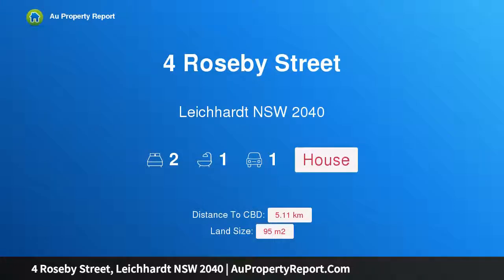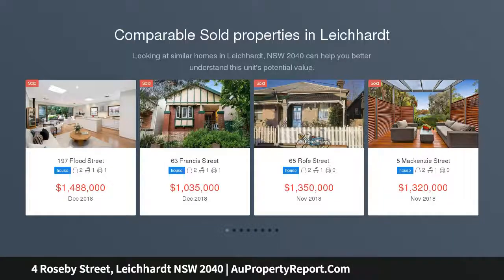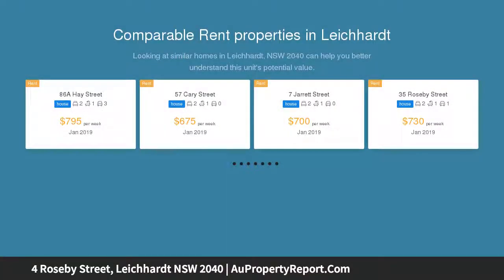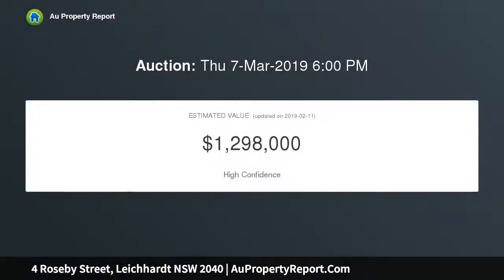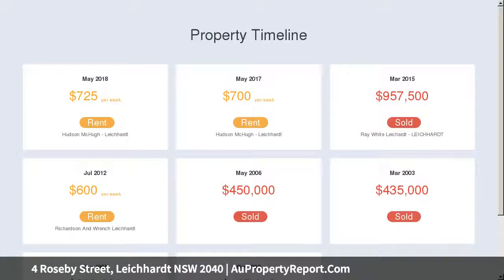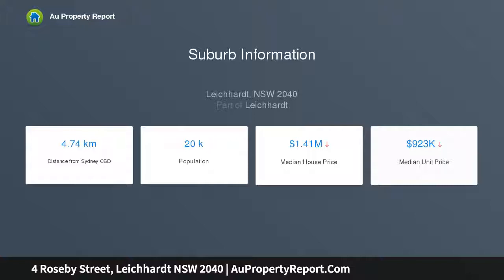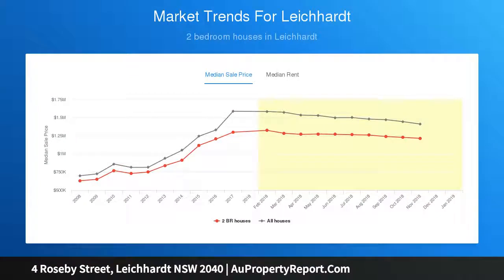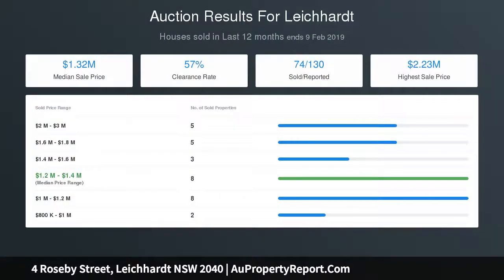4 Roseby Street, Leichhardt NSW 2040 | AuPropertyReport.Com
4 Roseby Street, Leichhardt NSW 2040
Property Type: house
Bedrooms: 2
Bathrooms: 2
Car Space: 1
The classics are always in style